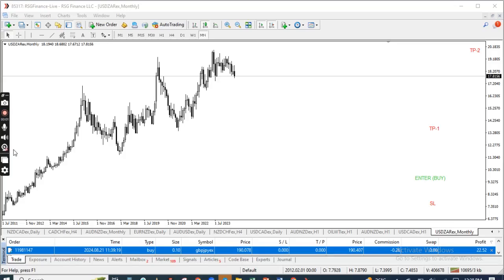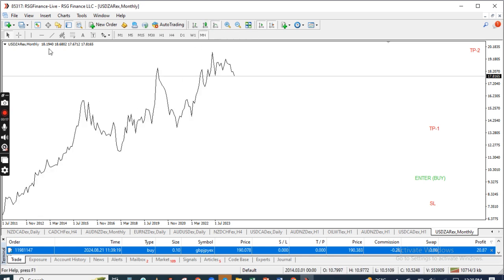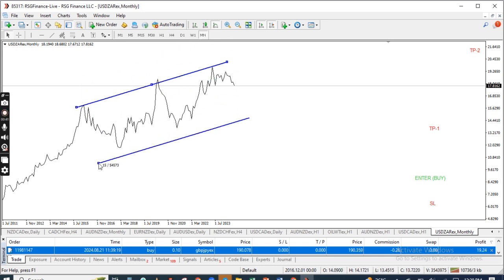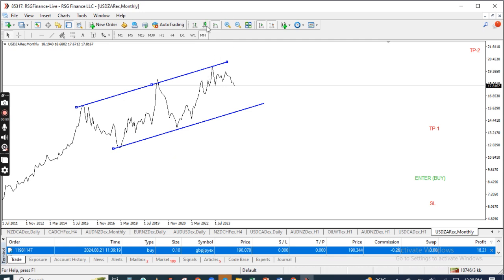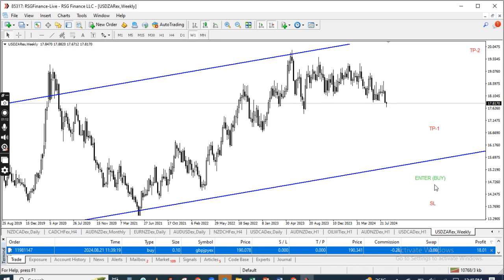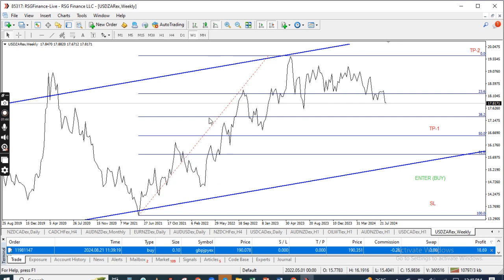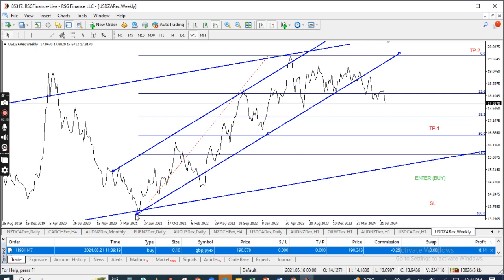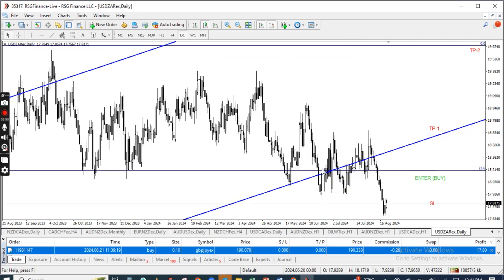ANALYSIS ON USDZAR CURRENCY PAIR 21-08-2024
Analysis on USDZAR currency pair. projections and market structure..